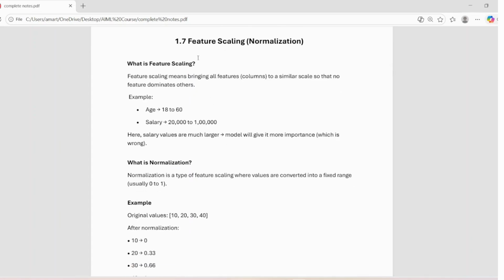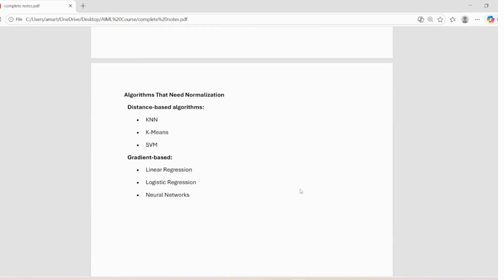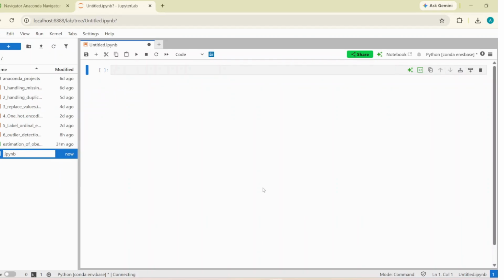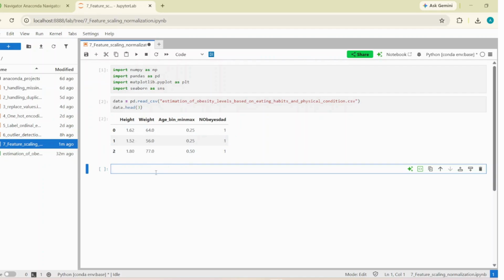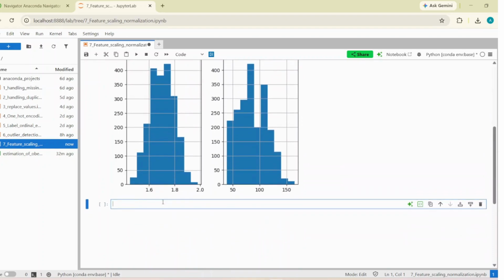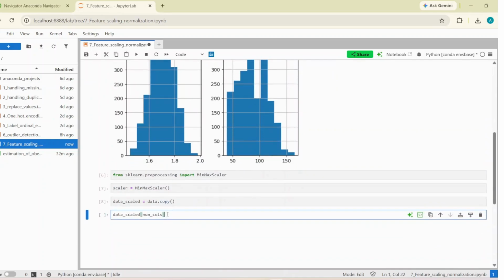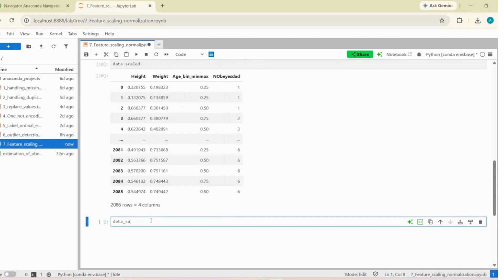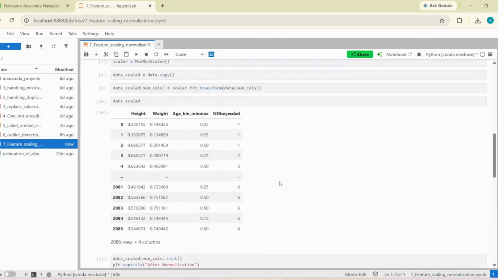8. Feature scaling by Normalization using Scikit-learn (Dataset given) | ML Basics | AIML Course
In this video, we learn Normalization (Min-Max Scaling), an important feature scaling technique used in Machine Learning.

This tutorial includes:
• What is normalization and why it is important
• Min-Max scaling explained clearly

💻 Tools used:
• Python
• Pandas
• Scikit-learn

🚀 Next video:
• Standardization (Z-Score Scaling)